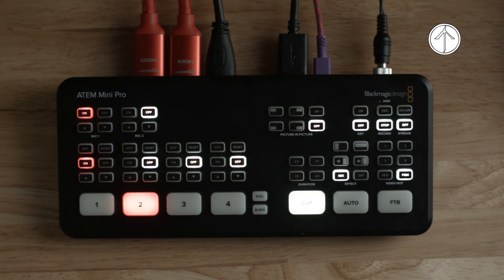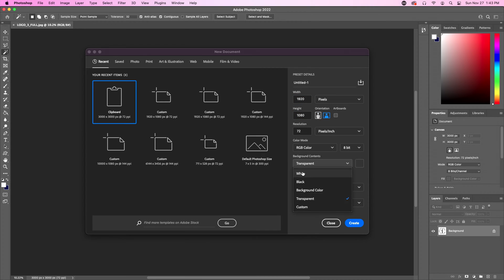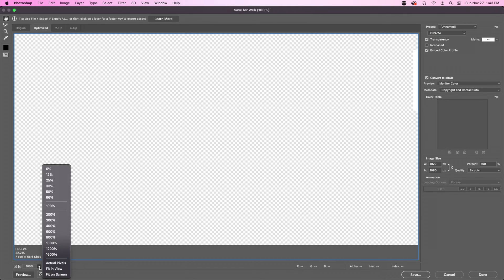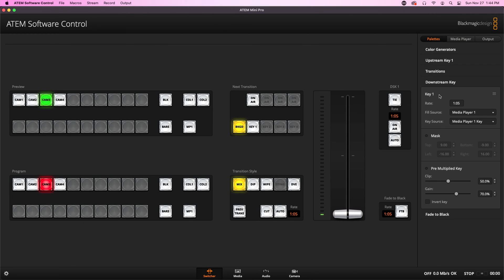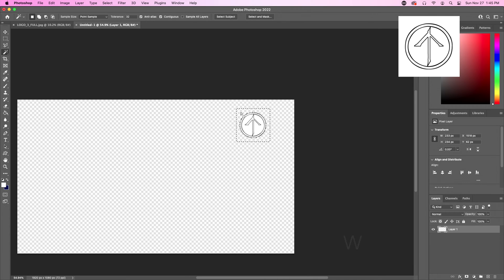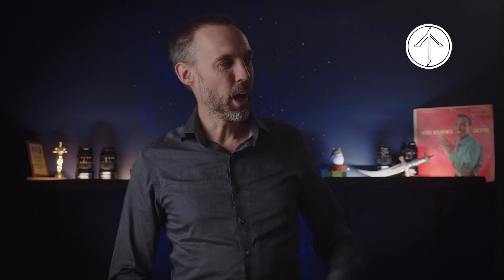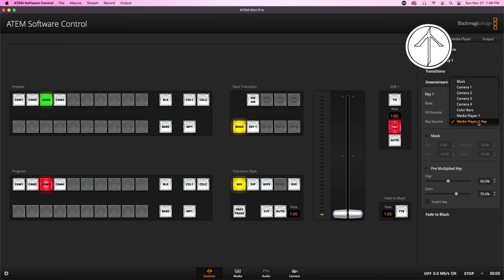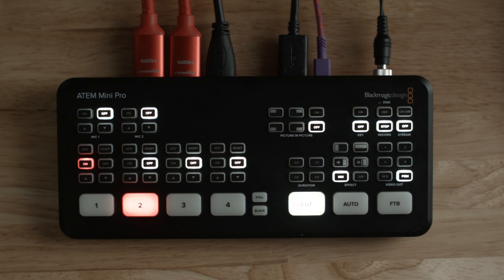Adding A Logo or Bug to your ATEM Streams Using the Downstream Keyer Tools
In this video, we look at how to build and implement a logo or bug for streaming on an ATEM series device. While we use the ATEM Mini Pro in this video, these principals remain the same whether you're using an ATEM Mini or an ATEM Pro Extreme ISO (or any of the switchers in-between). This tutorial uses two pieces of software, Adobe Photoshop and ATEM Software Control, the latter of which can be found

If you want to learn more about who we are and what we do, go to thayuphoto.com